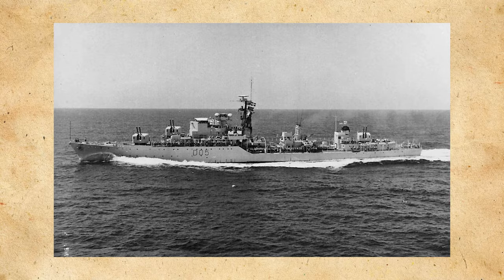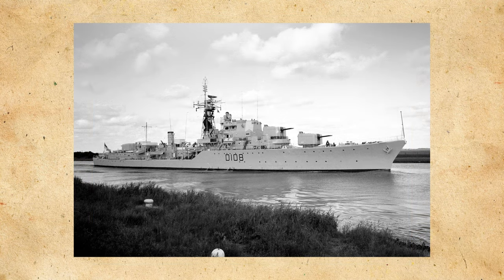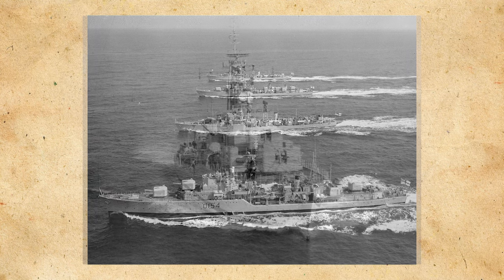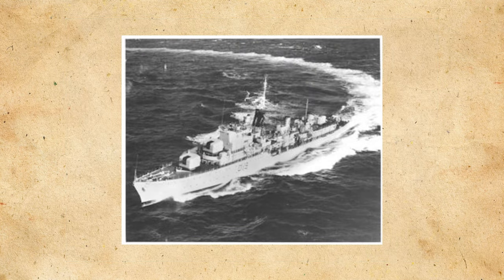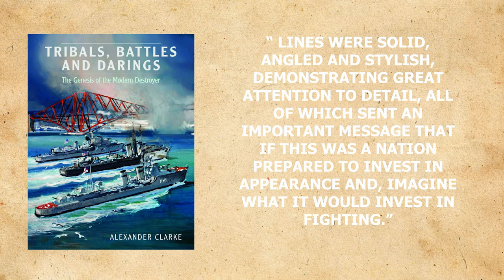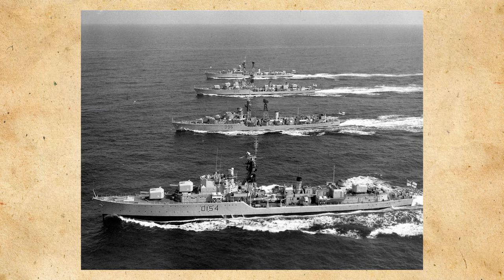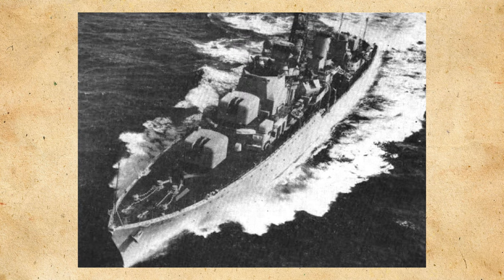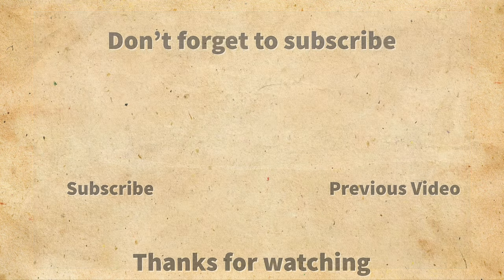The Daring Class: Britain's First Modern Destroyer?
This video will cover the development of the Daring Class of Destroyer  in the Royal Navy that would serve beyond the Second World War. This video will serve as a start of a series on this class, where  we'll cover the individual history's of the ships of this class.

Further reading: